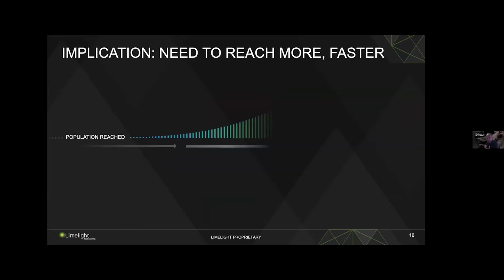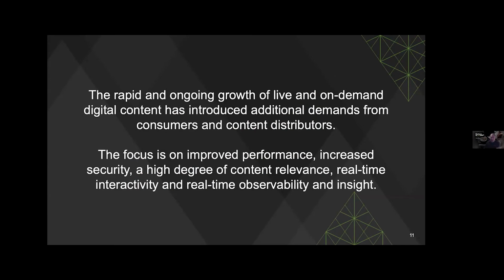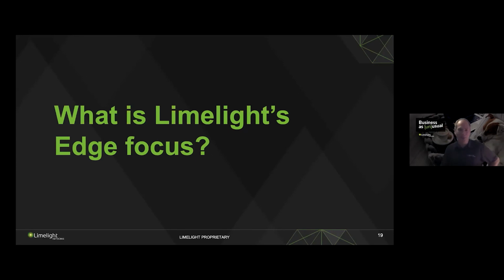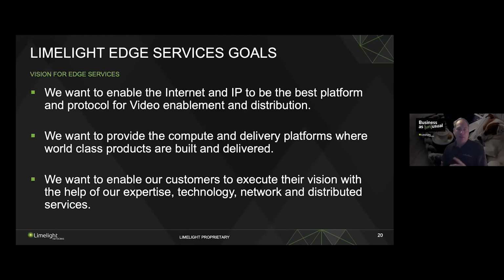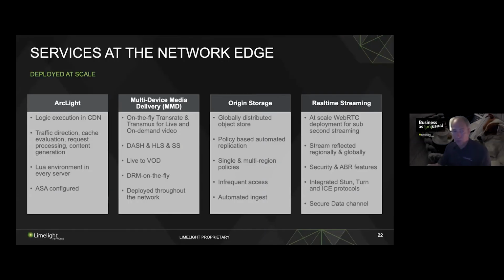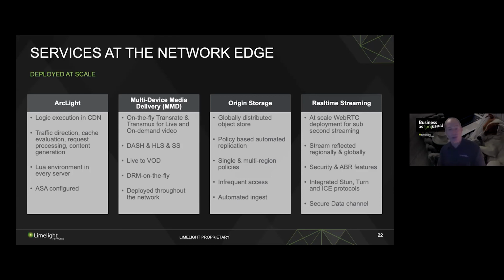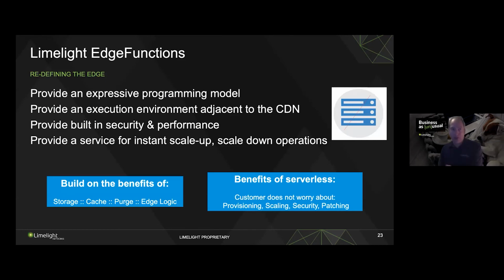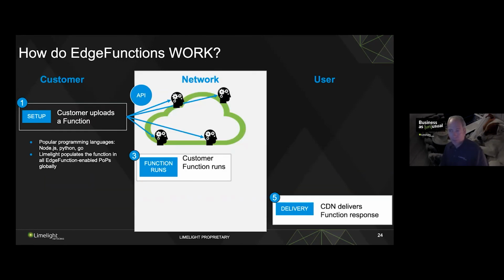CDS13. Future Briefing | Edge Compute and the CDN: CDN Edge Compute Strategies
With a presentation from one of the most scaled-up and distributed edge compute networks, this session will provide a forward-looking view on their strategy and the types of services and applications they will be incorporating into their edge compute proposition.